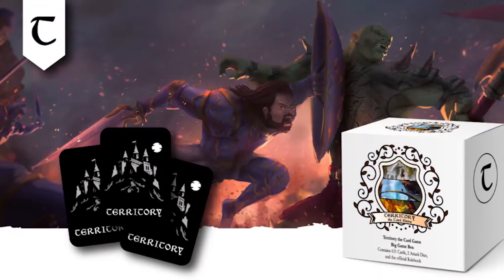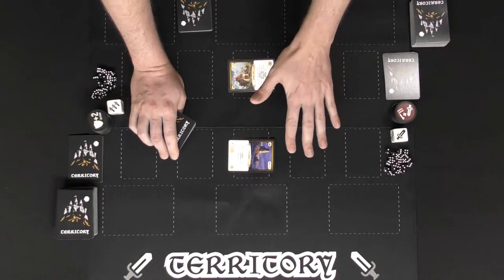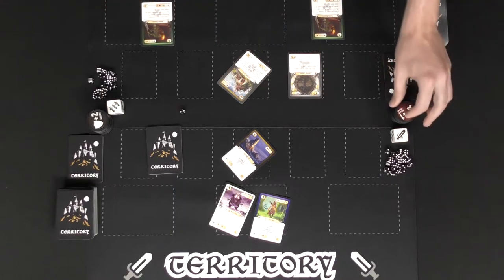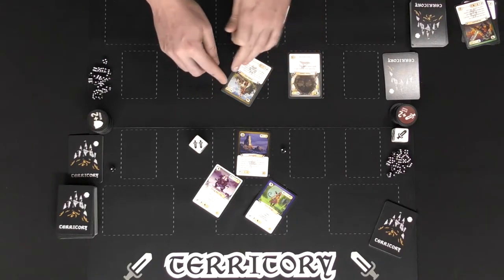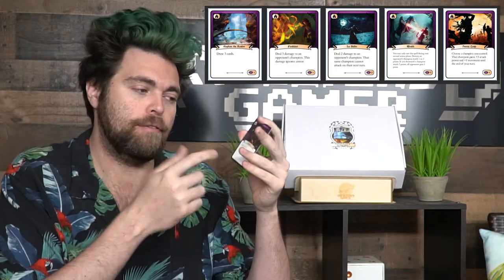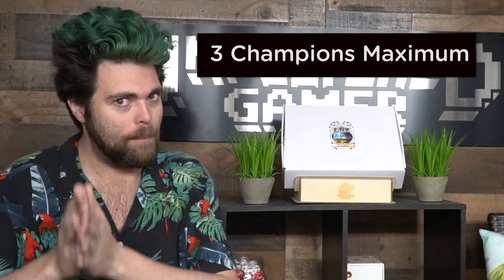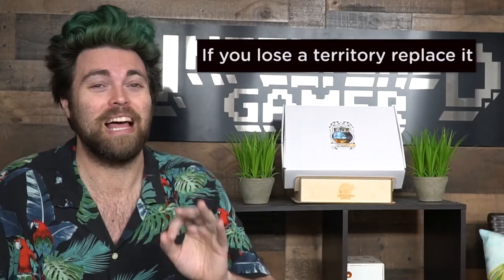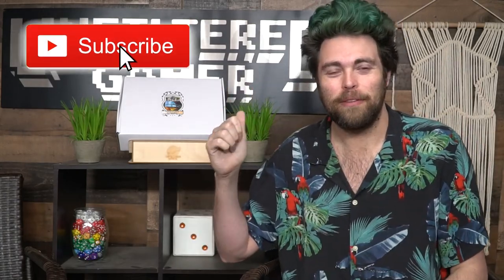Territory The Card Game Review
Territory Review by Unfiltered Gamer